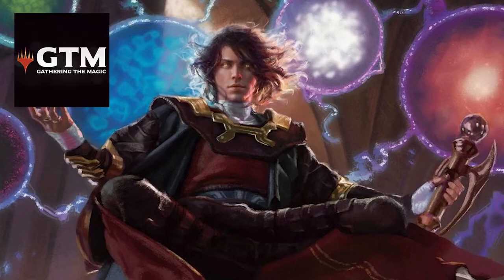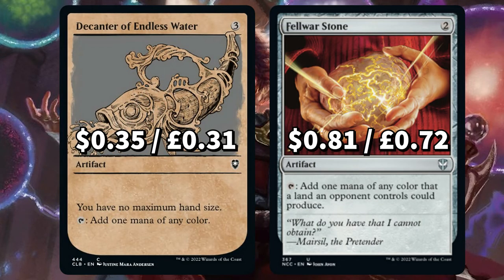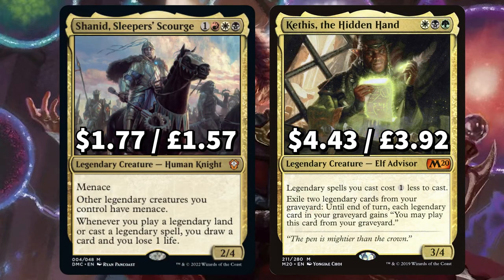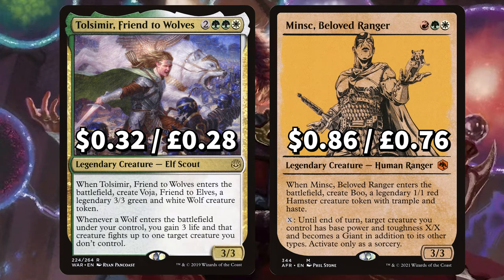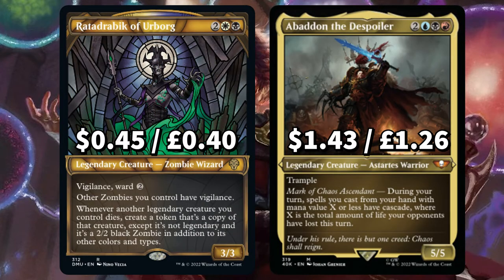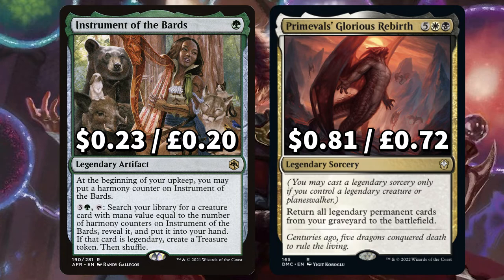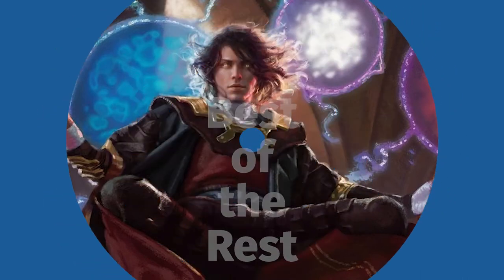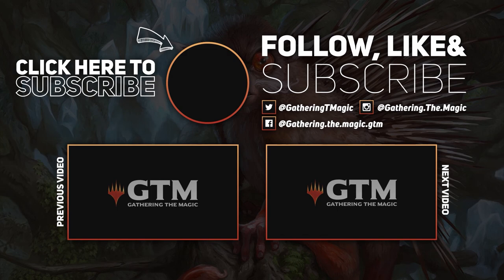Jodah, the Unifier $75 BUDGET Deck Tech | MTG EDH | Magic The Gathering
As always - the budget brew price does not include the Commander 🙂